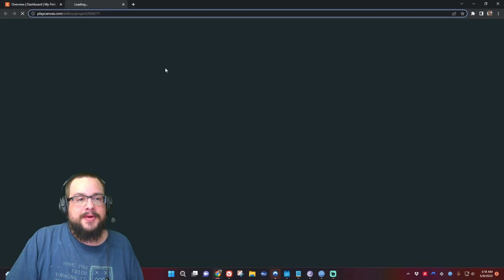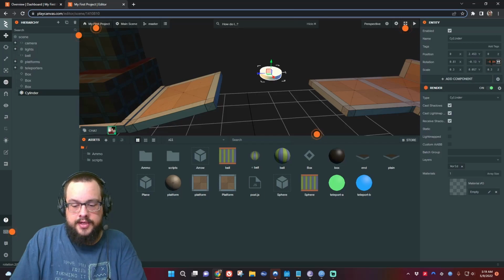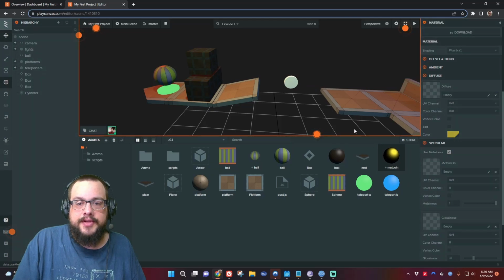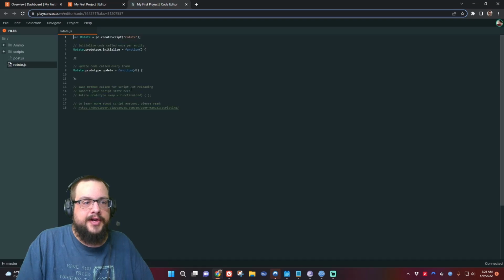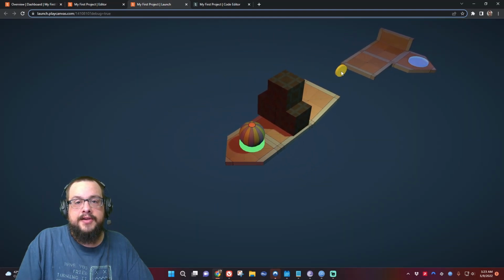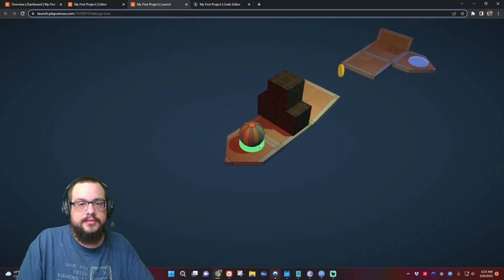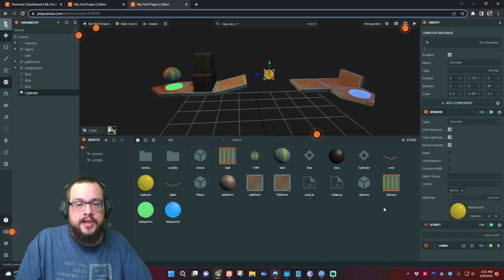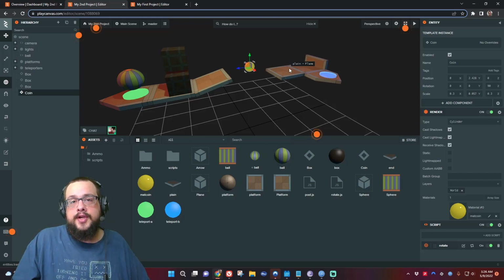PlayCanvas Tutorial #05 - Rotating Metallic Coins and Asset Migration!